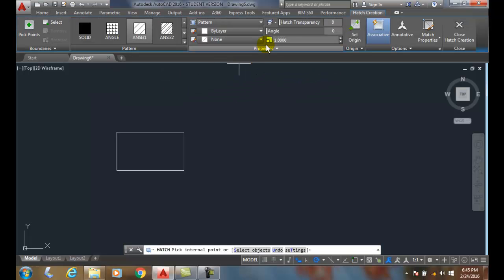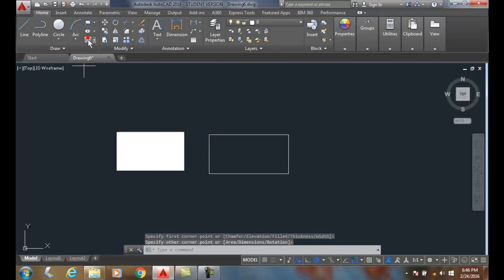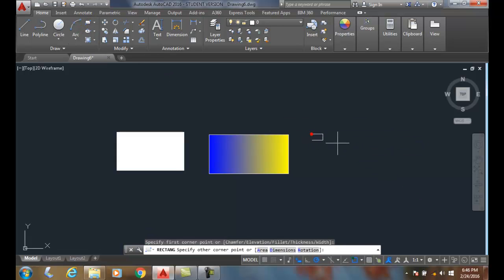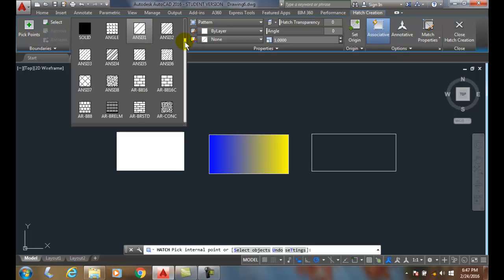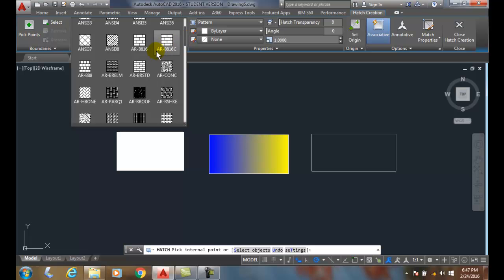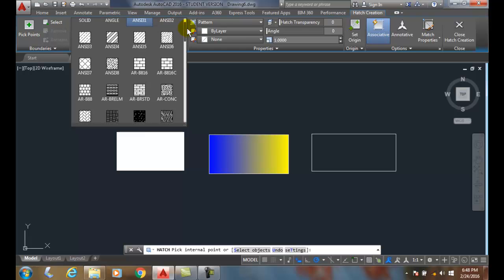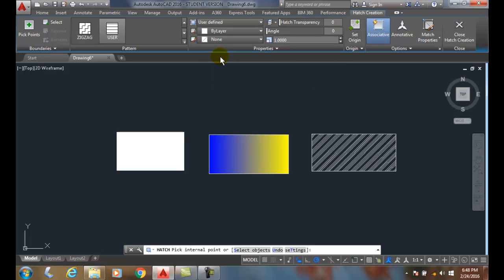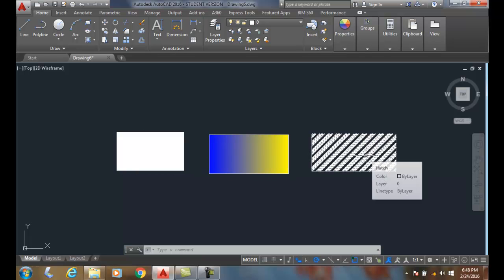AutoCAD I 23-11 Selecting a Hatch Pattern